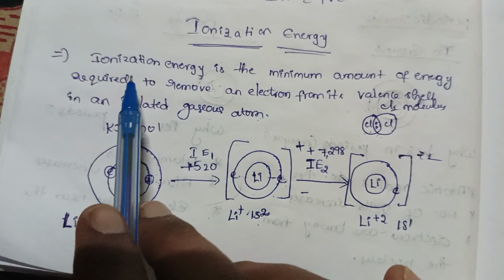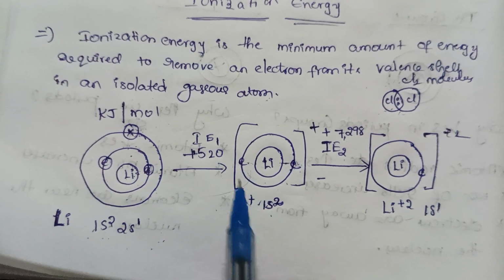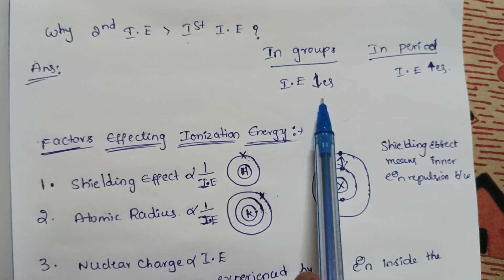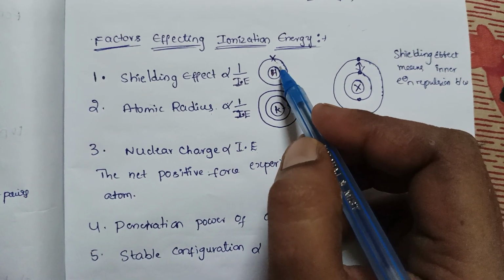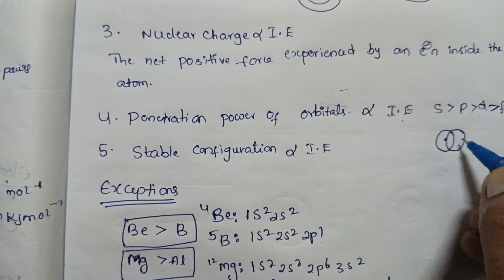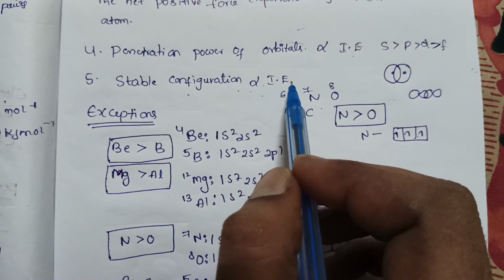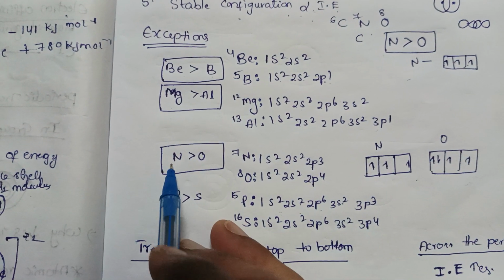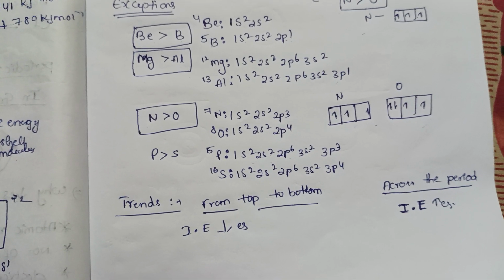IIT-NEET#Chemistry# Ionization Energy#Trends#Exceptions#Basics#Easy#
This video is about ionization energy and it's general trends# basics#exceptions# easy#